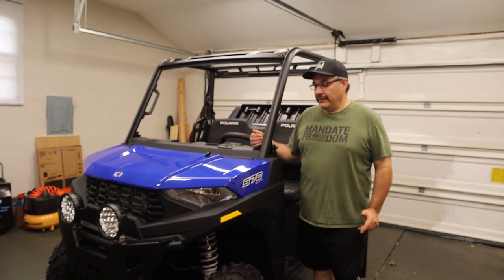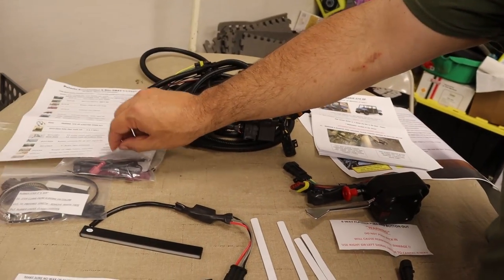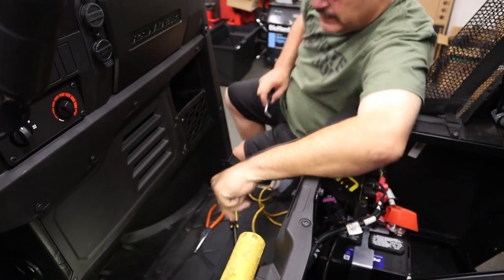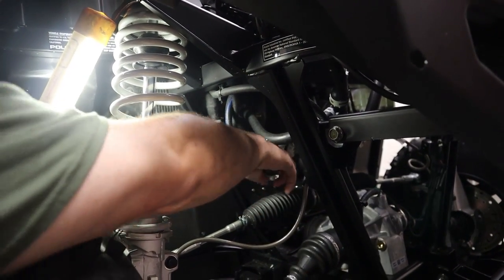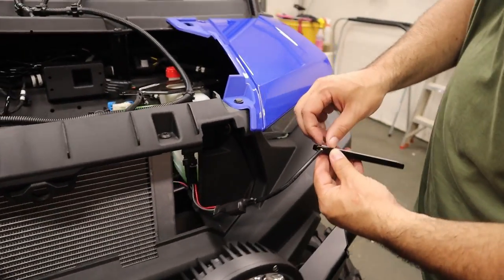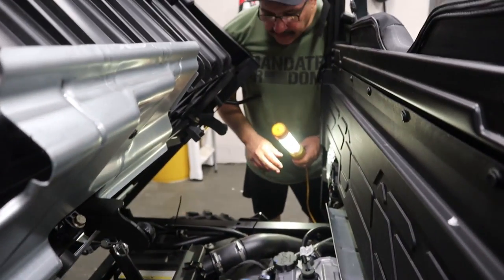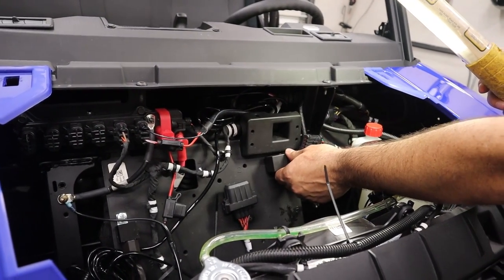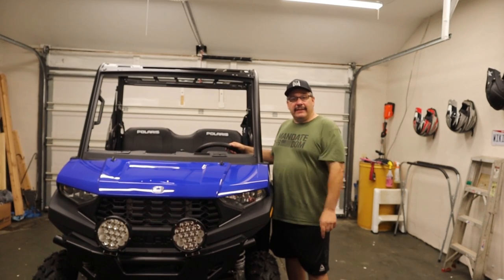2022 Polaris Ranger 570 SP Turn Signal Kit Install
2022 Polaris Ranger 570 SP turn signal kit install. How to make your 2022 Polaris Ranger 570 SP street legal. 2022 Polaris Ranger 570 SP complete how to on installing turn signal kit. This kit can be found on eBay in the search bar just type Polaris no hole kit and all of his items will come up.

Fast shipping!
Turn signal kit was purchased on eBay from barryscomputer.